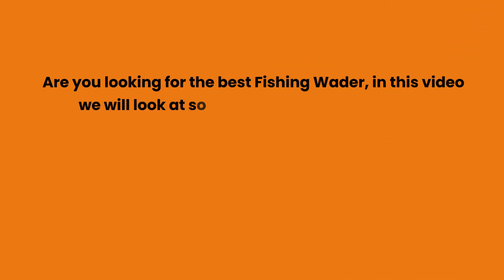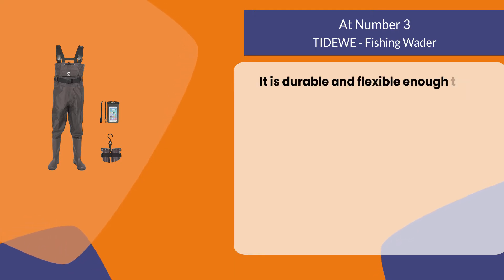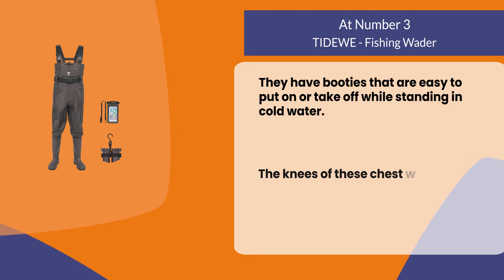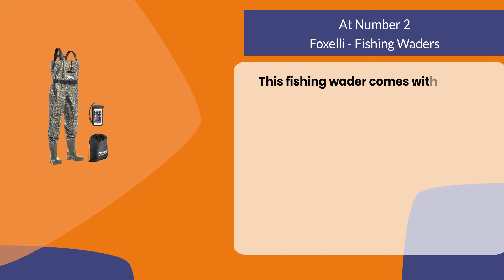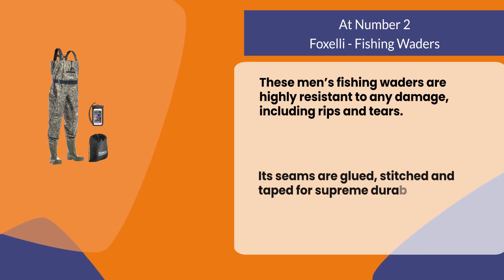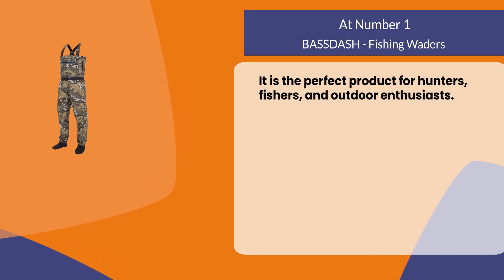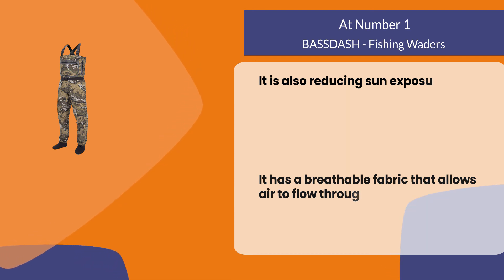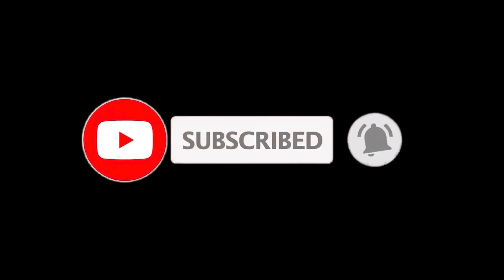Best Fly Fishing Waders for the Money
Follow the links given below to check the product prices:

BASSDASH - Fishing Waders :

Foxelli - Fishing Waders:

TIDEWE - Fishing Wader:

0:00​​  Best Fly Fishing Waders for the Money
0:22  TIDEWE - Fishing Wader
1:01  Foxelli - Fishing Waders
1:37  BASSDASH - Fishing Waders
2:15  Closing Remarks & Subscribe To Our Channel